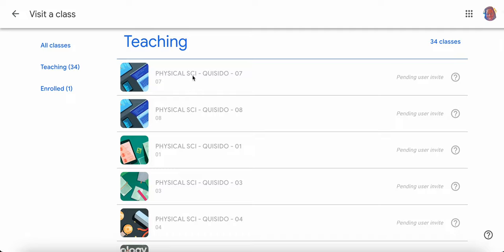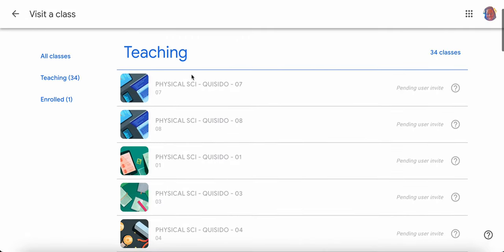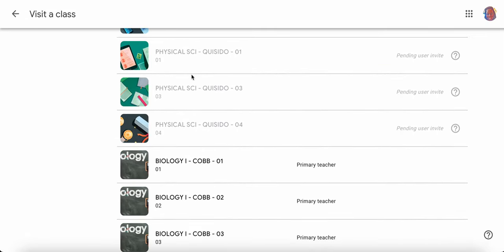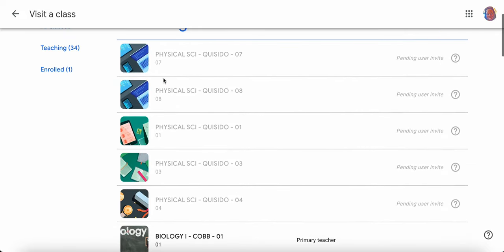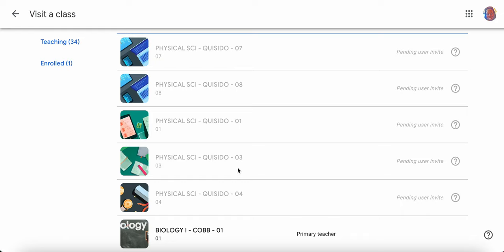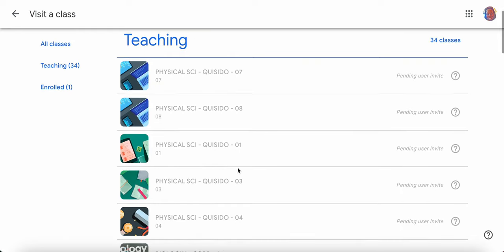Clever Provisioned Google Classroom Classes